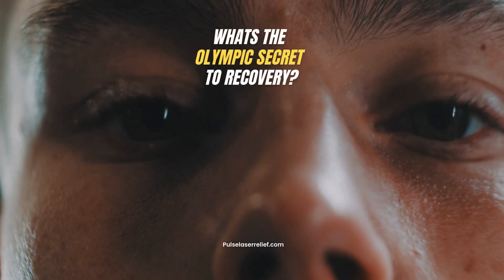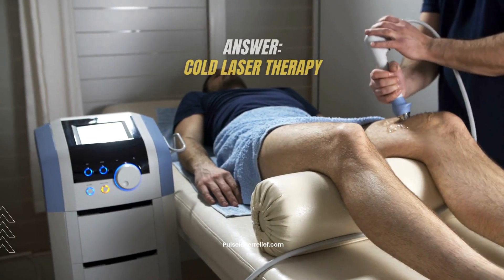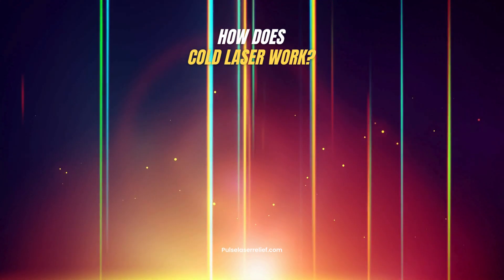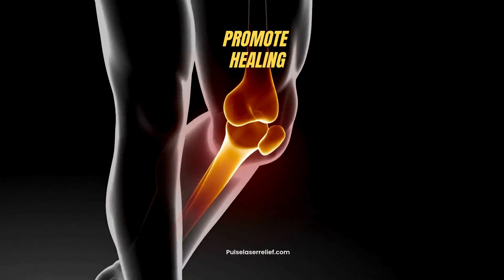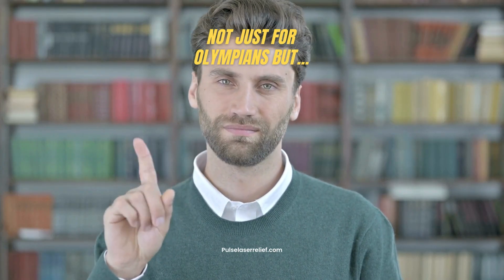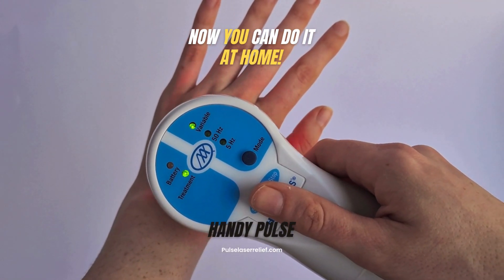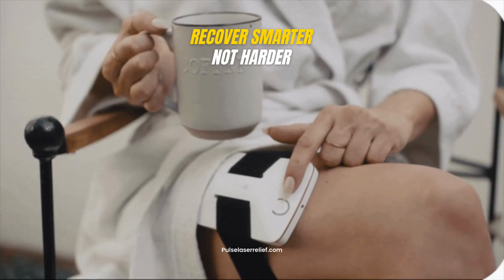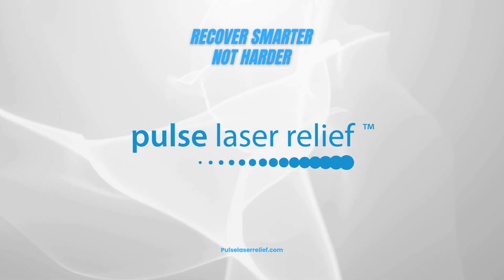Why Olympic Teams Use Cold Laser: Cold Laser For Athletes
Over 50 Olympic Teams and professional sports organisations such as the NBA, NFL, NHL and more utilise cold laser therapy in their recovery and treatment processes to accelerate healing, increase bloodflow and reduce inflammation. Cold laser saves time and money for active individuals who prefer science based recovery.